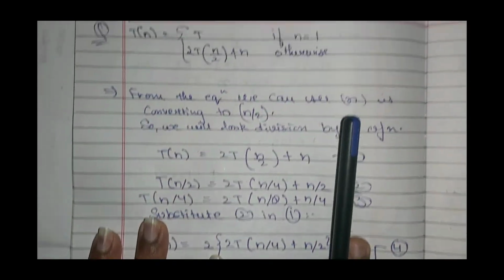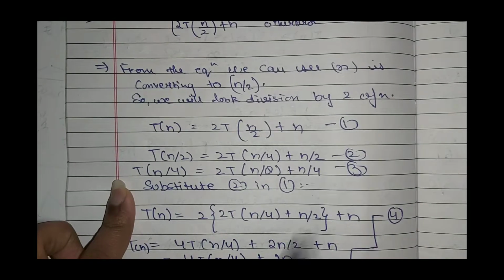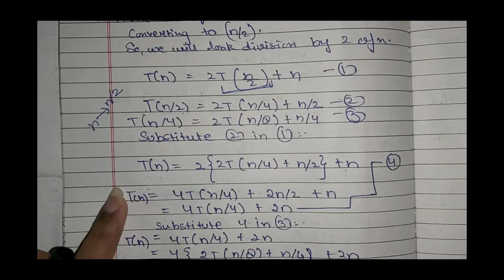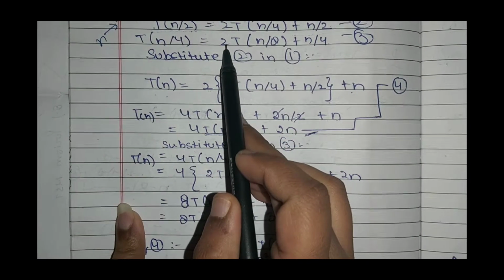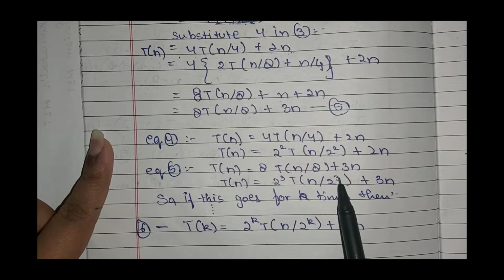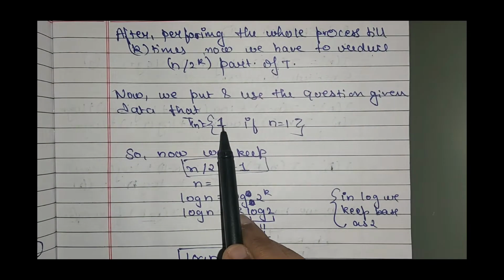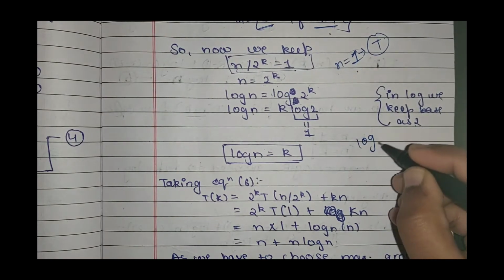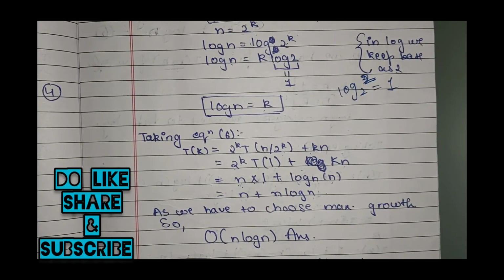Recurrence Relation Using Substitution Method | DAA Lecture 2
Hello everyone in this video I have covered how to solve Recurrence Relation Using Substitution Method with one example. If wanted more questions you may comment to us.
DAA is a subject of Computer Science as well as of Information Technology. This subject is full of Algorithms.
In the coming up videos 📹  I will cover the parts that are required for the preparation of exams, and this will also help you all for better understanding.